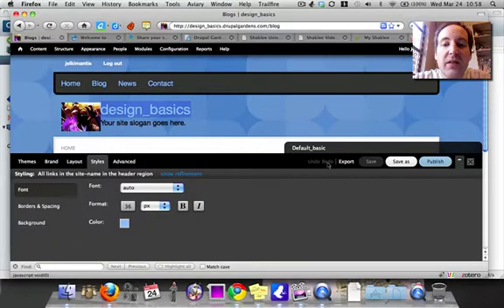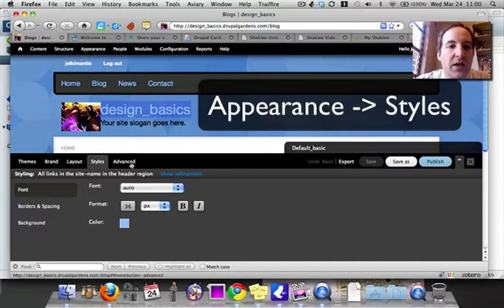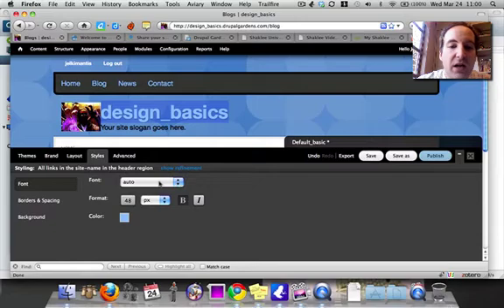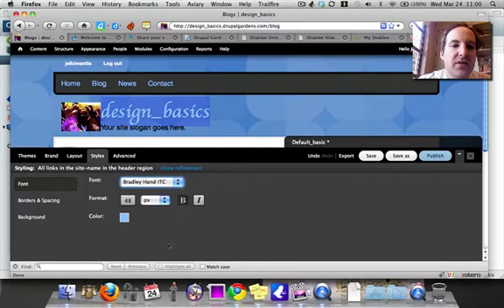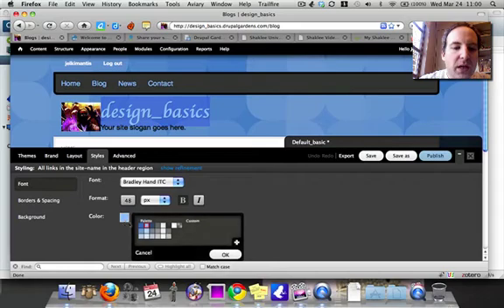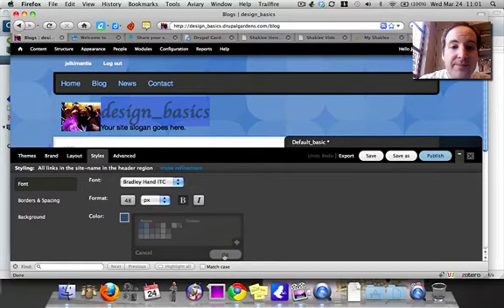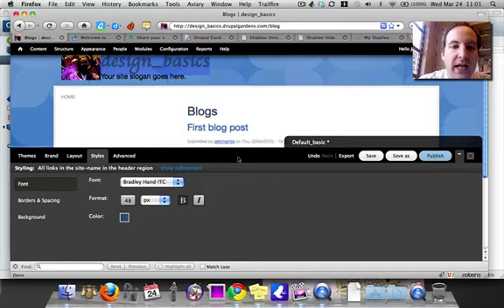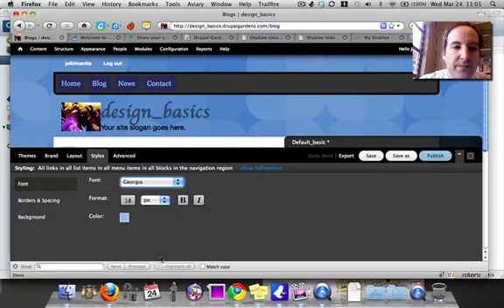Drupal Gardens Styling Introduction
Tutorial Introducing the Font Select / Adjust feature in Theme Builder for Drupal Gardens